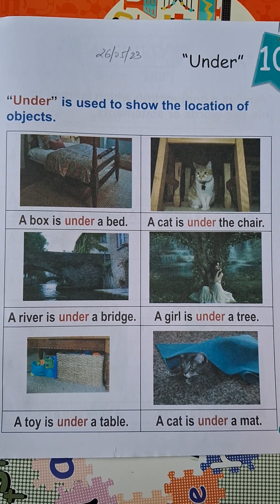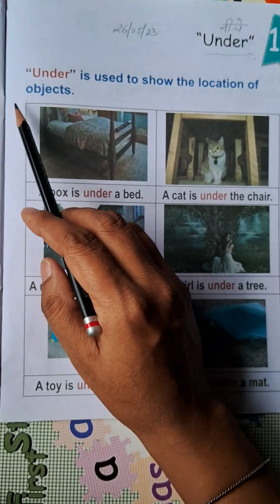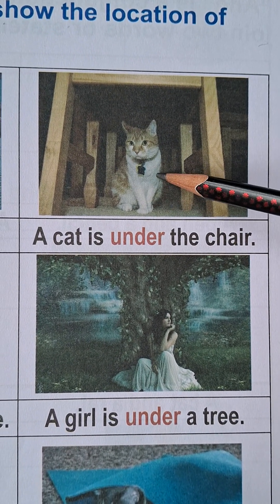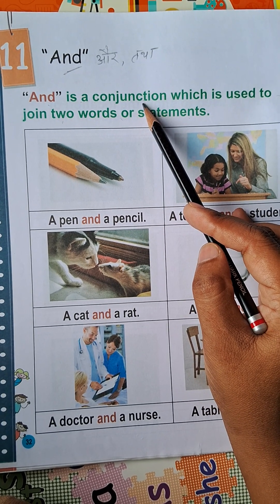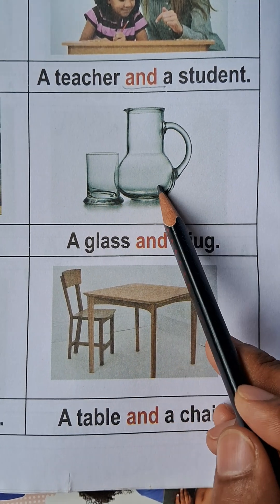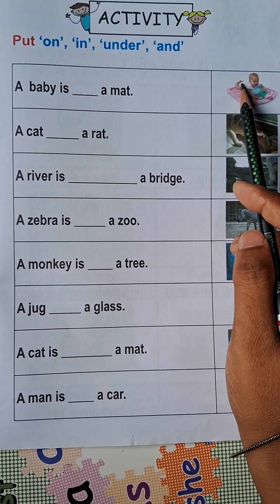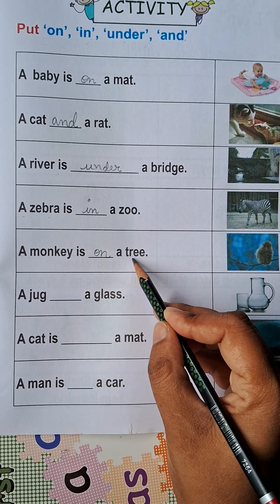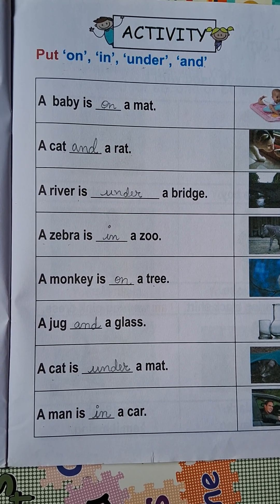Use of preposition 'under'. English speaking skills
spoken English use of preposition Englisgspeaking#